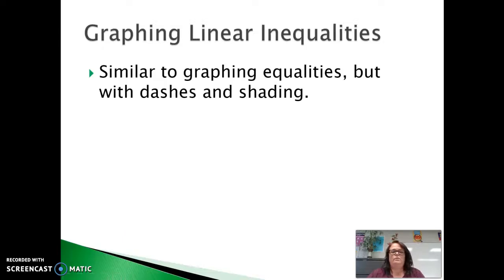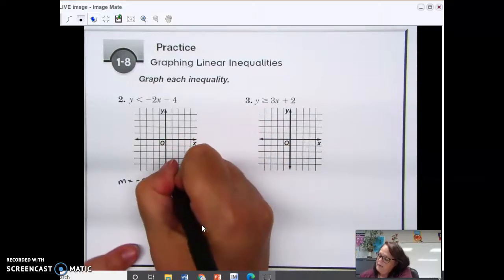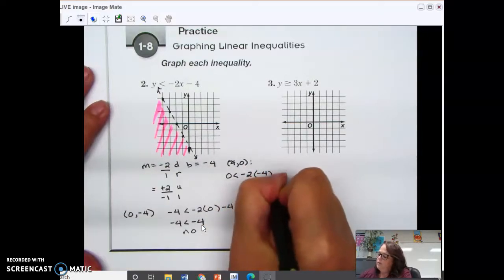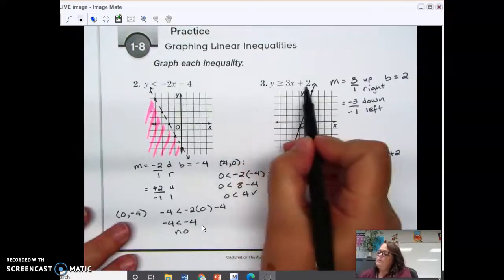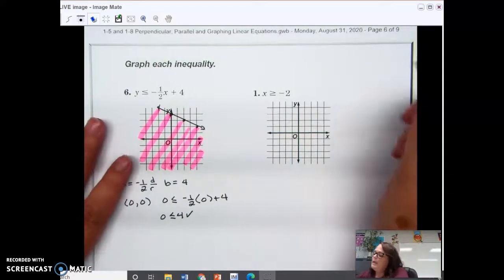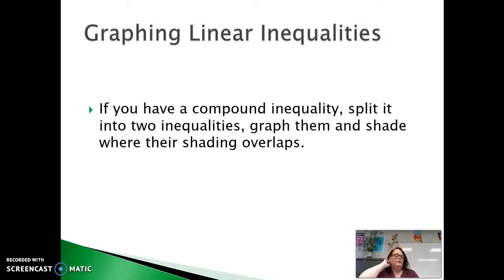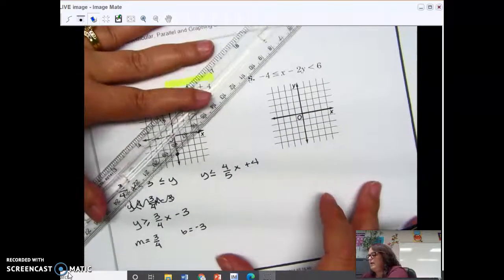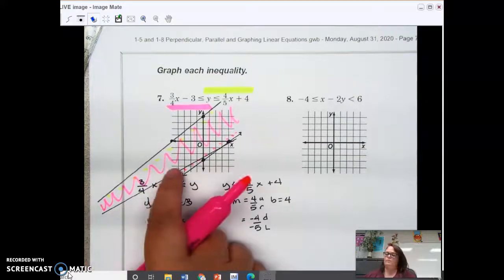1-8 Graphing Linear Equations Part 1